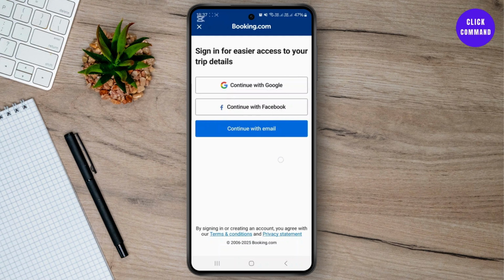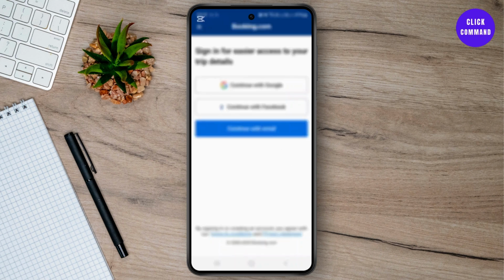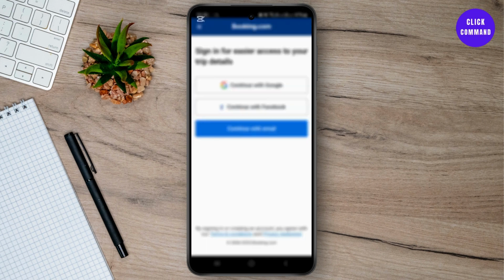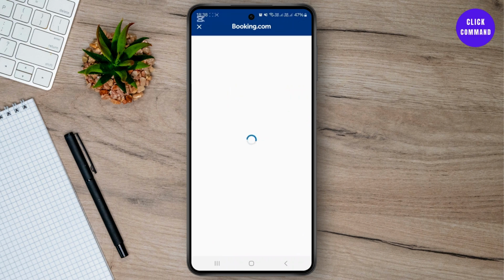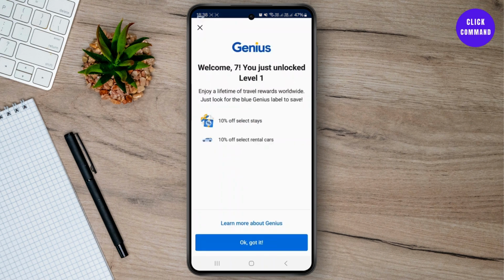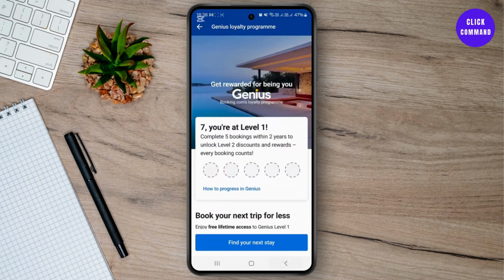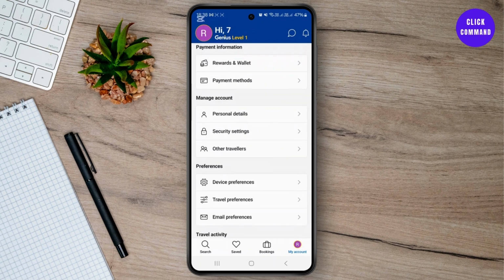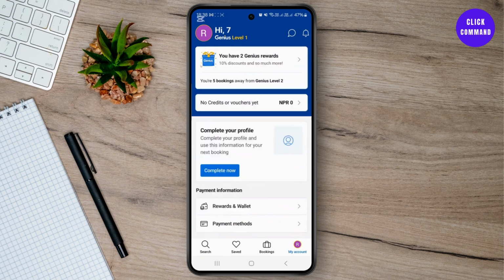How to Sign in Booking.com Account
How to Sign in Booking.com Account (2025)!

Need help logging into your Booking.com account? This video will guide you through the steps to sign in to Booking.com quickly and easily. Whether you're wondering, "How do I log into my Booking.com account?" or need help recovering your login details, this tutorial has you covered. Learn how to access your bookings, manage reservations, and use your account without hassle. Watch now to see how you can sign in to Booking.com today!

Timestamps:

00:00 How to Sign in Booking.com Account
00:10 How Do I Log into My Booking.com Account?